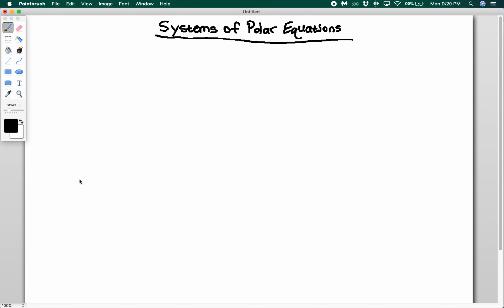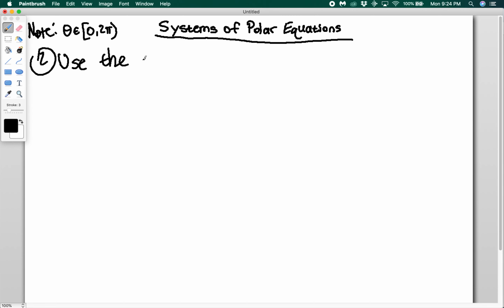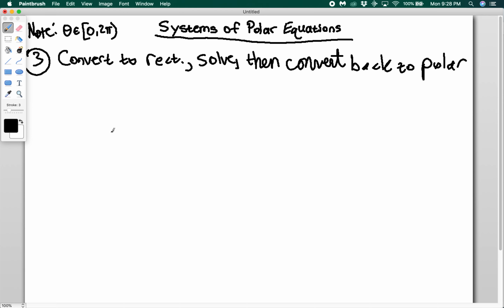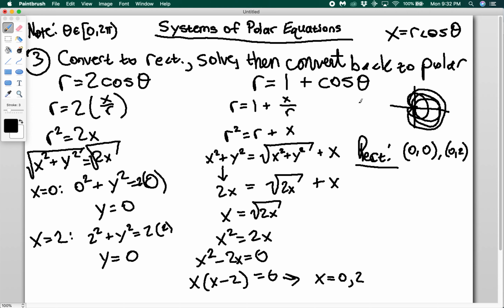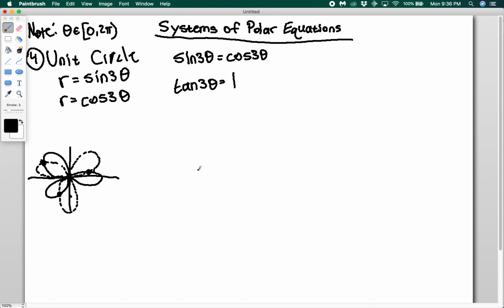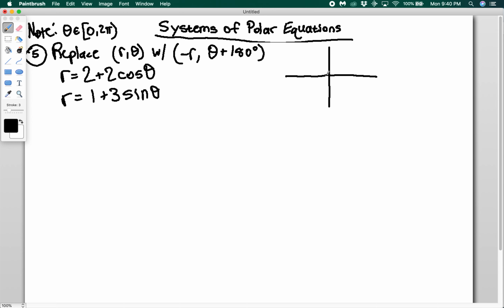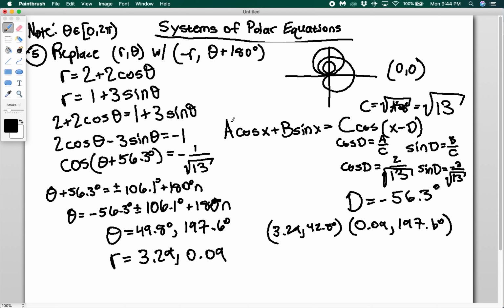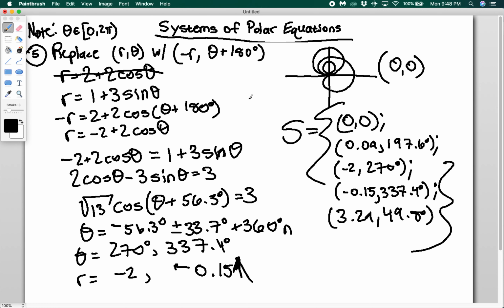Systems of Polar Equations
Ryan takes you through five different methods of solving systems of polar equations.